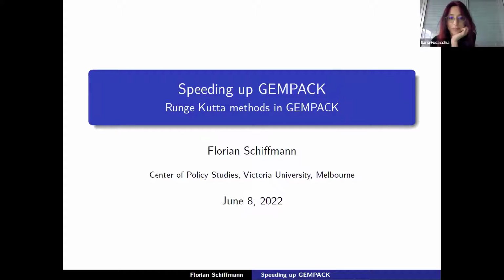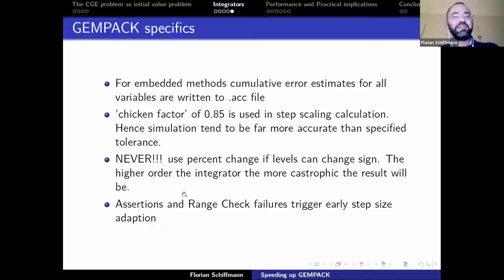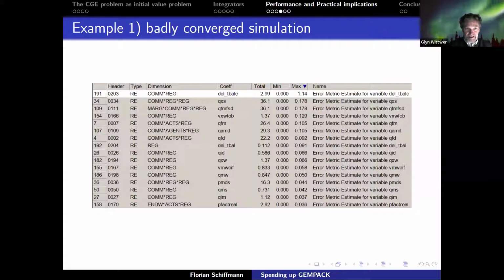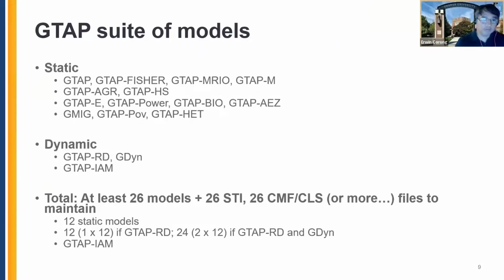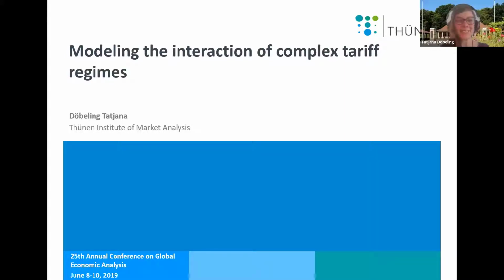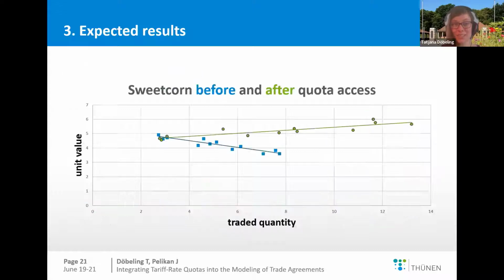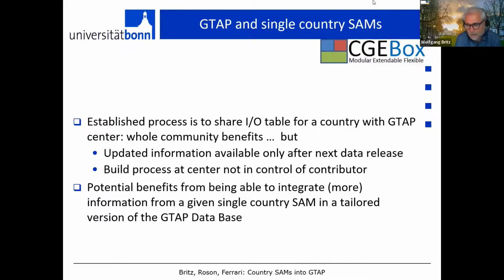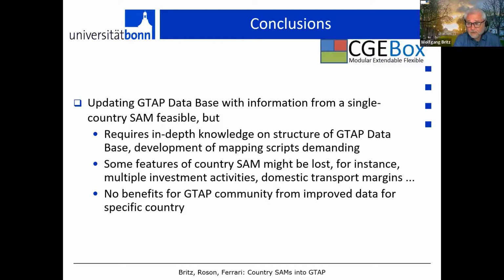2022 GTAP Conference - Session #20 - Software and Model Extension/Development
25th Annual Conference on Global Economic Analysis

Session #20 - Software and Model Extension/Development

Host: Ginger Batta
Chair: Ilaria Fusacchia

Session Introduction (Ilaria Fusacchia)

Runge-Kutta integrators for fast and accurate solutions in GEMPACK (Florian Schiffmann)

Modular source code for GTAP version 7 models (Erwin Corong)

Modeling the interactions of complex tariff regimes (Tatjana Döbeling)

Integrating information from national SAMs into a dis-aggregated GTAP Data  Base (Wolfgang Britz)

Session Closing (Ilaria Fusacchia)